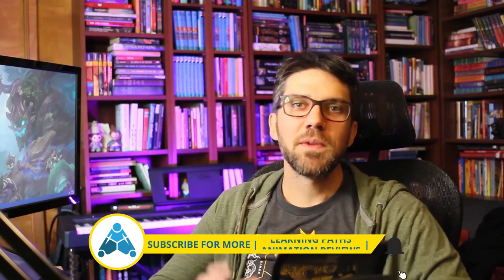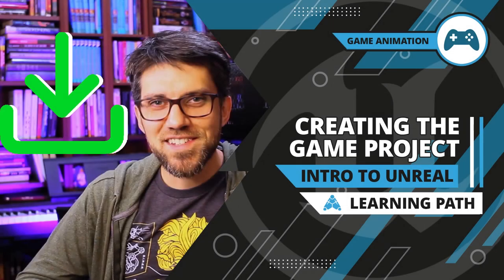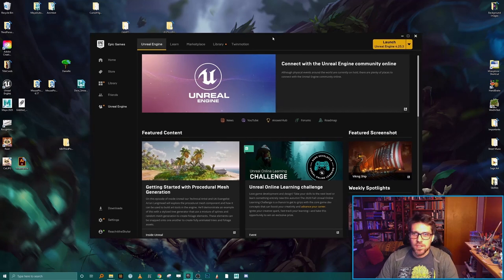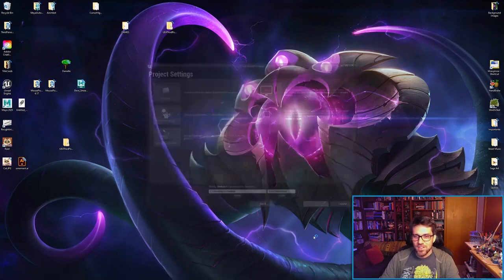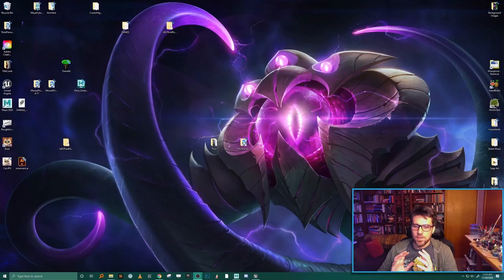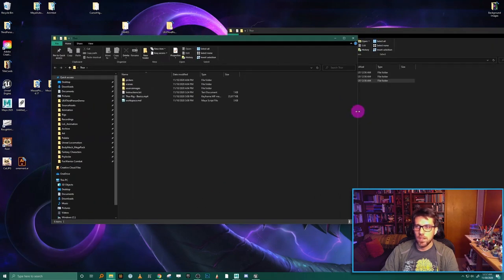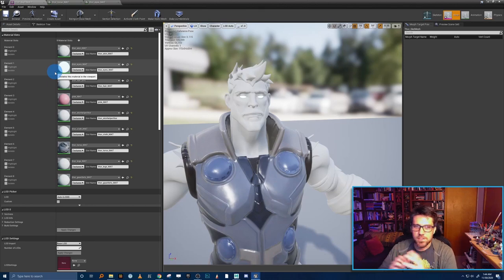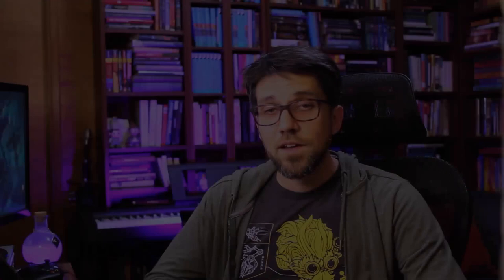🎮 Maya To Unreal Game Animation | 01 Intro To Unreal Engine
Learn how to create animation in Maya and import it into Unreal Engine! Skylar Surra (Principal Animator at Riot Games), takes you through the basics of setting up Unreal so you can get an animated playable character in the engine.

Although we don't start animating straight away, this episode is the foundation that will set you up for success and make your character look as appealing as possible inside the engine!

Thor was created by:
Hicham Habchi [concept art]
Guillaume Tiberghiem [3d artist]
Character generously provided by Keos Masons

Chapters:
00:00 01. Course Introduction
02:31 02. Creating The Game Project
07:59 03. Preparing The Rig
17:53 04. Importing The Character
24:23 05. Testing The Character
34:49 06. Fixing The Materials
45:08 07. Adding Props
52:28 In The Next Lesson...